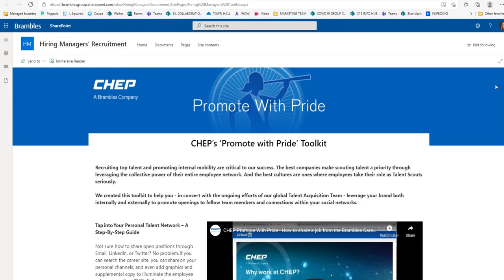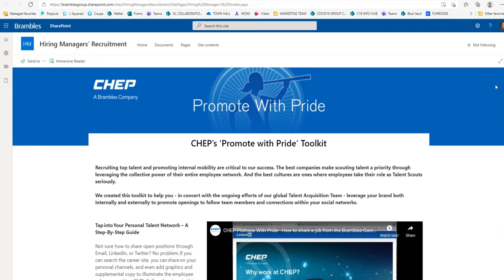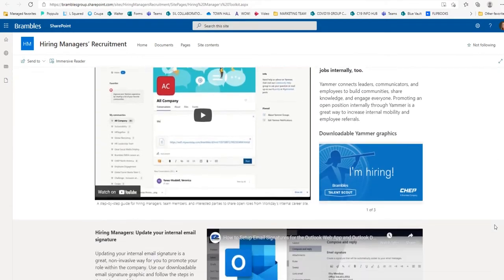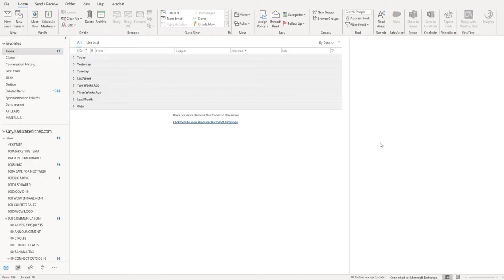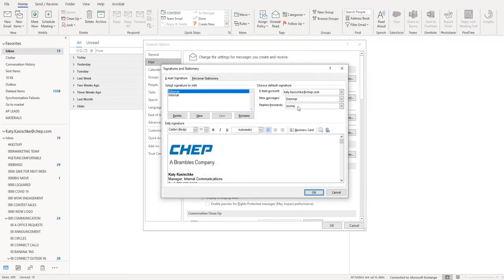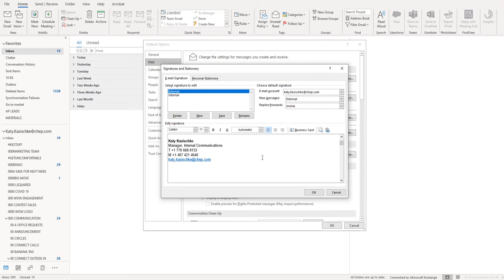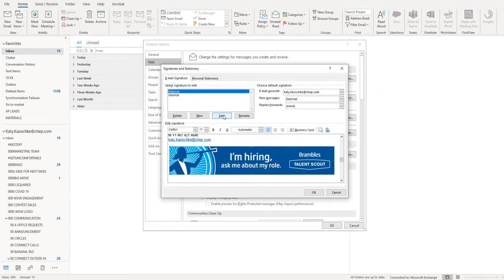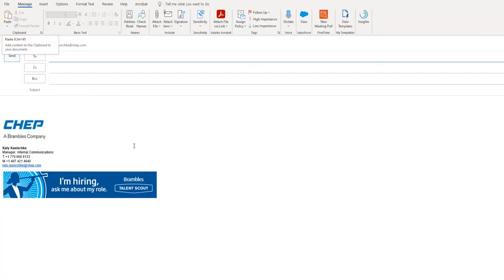CHEP Promote With Pride: Adding an image to your email signature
A video tutorial on how you can save and download images from the Promote With Pride tool kit and update your email signature to let people know you're hiring.